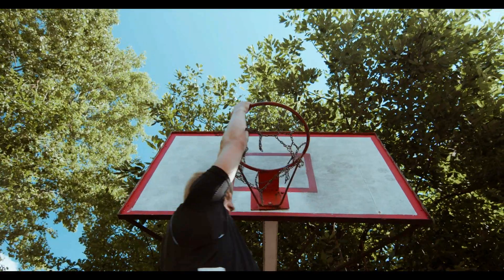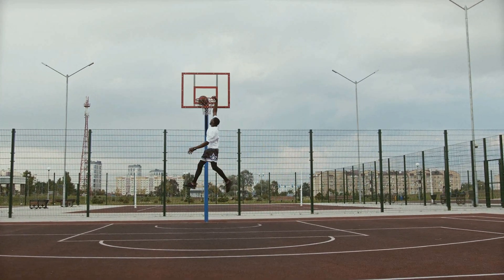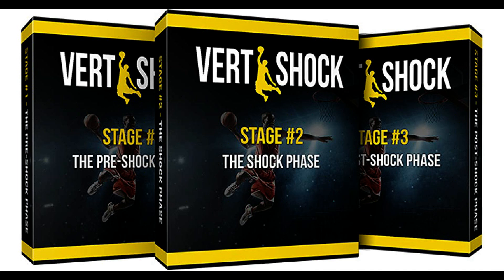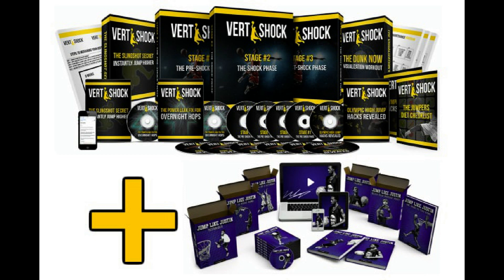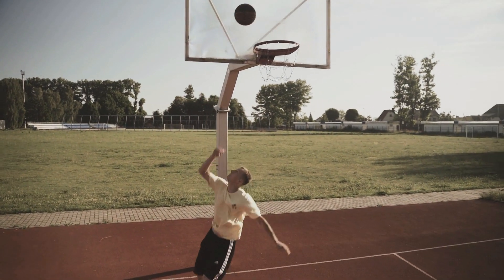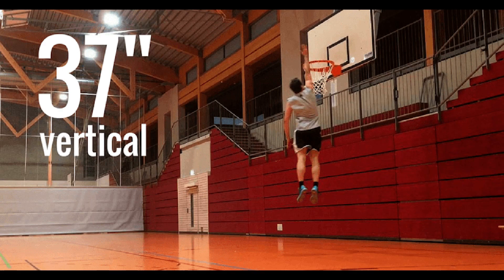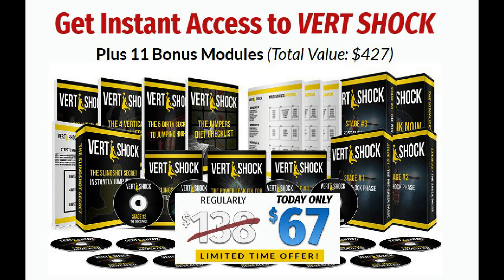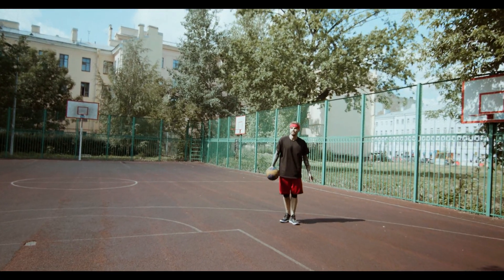The Secret of Vert Shock Vertical Jump Program - How To Dunk A Basketball | Vert Shock Review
Hey Guys, this is my quick review on the Vert Shock Pro jump training system by Adam Folker and Justin 'Jus Fly'. If you want to see my full review and my Vert Shock results go to

What Is Vert Shock?

Vert Shock Pro is a new revolutionary system for increasing an athlete's vertical jump by stimulating the nervous system via verqtical shock exercising.

I decided to go with the Vert Shock program since the guys who created it have a big reputation to their name, starting with Justin Darlington, who's known more as Justin 'Jus Fly'. At the moment, Jus Fly is one of the hottest names in the world of dunking, winning every dunk competition out there, including the Nike Dunk Contest with Lebron James and Anthony Davis.

The other guy who's responsible for creating Vert Shock Pro is Adam Folker. Folker was a Division 1 player and now he's playing basketball professionally overseas, it's on his name that the Folker System is called after.

My Vert Shock Results

Before doing Vert Shock I tried many programs and workouts, such as Air Alert (1&2&3), strength shoes, BeachBody workouts, plyometrics exercises and what not...!? They all worked more or less but I could never get more than 5-6 inches from them. Plus, as soon as I changed my workouts or stopped training, the results usually disappeared.

Anyway after trying all these things and failing miserably I decided to give Vert Shock a try and I'm so happy I did. The vertical shock program delivered what it promised and I gained 9 inches over the course of 8 weeks (see the progress on my blog).

As for the Vert Shock workouts themselves they're structured in a very sophisticated way and the program has some amazing advanced techniques to help maximize your vertical.

Is Vert Shock Legit or A Scam?

Vert Shock is very much a legit program, it's not a scam like many other programs that promise unrealistic results in an unrealistic time-frame. The people who created it are two very reputable individuals and their name is attached to it, because of that Vert Shock is one of the most legitimate systems you'll ever encounter and it's definitely not a scam.

On top of that, they have all the proof in the world, there are so many Vert Shock reviews on youtube and facebook of people sharing their positive experience with this program.

Ever since the program was released it has provided results consistently to many athletes and there are lots of testimonials about the program that speak only good of it.

If you want to see more Vert Shock reviews you're welcome to checkout the testimonials section on the official site.

How Does Vert Shock Work?

Vert Shock basically works by shocking the nervous system through vertical shock exercises (hence the name Vert Shock) and making your muscles more explosive. It does so by 3 phases which are the Pre-Shock phase, Shock Phase and Post-Shock phase.

There are lots of advanced stuff that the Folker System does and I'm really glad I finally found Vert Shock, the program is definitely worth it and I increased more than 15 inches on my vertical with it.

If you want to see my full Vert Shock review and my results with the program, go to

P.S. Some people claim they can get you access to Vert Shock for free, but this is not true, Vert Shock is not free and it's not available for a free download. In order to get access to it you'll have to buy Vert Shock and the only place that is authorized to sell it is the official

What I do know however is that Thincpro are offering an ongoing 50% Vert Shock discount and from time to time they also have promotions where they give an extra $10 Vert Shock coupon code or a voucher that lets you basically try the program for free for the first 30 days.

I hope that clarifies this issue.